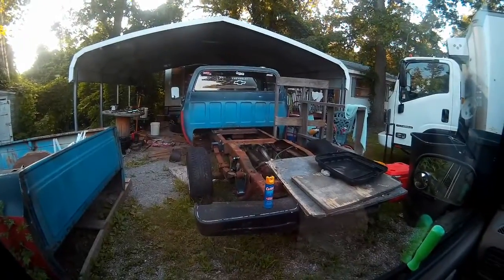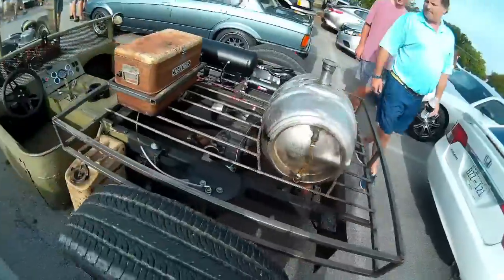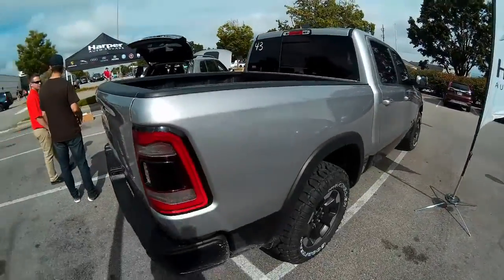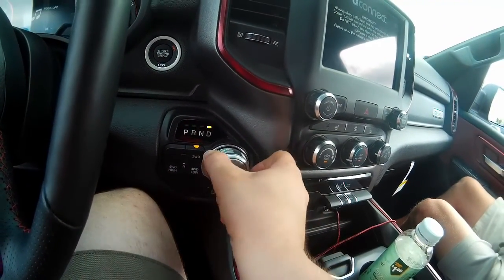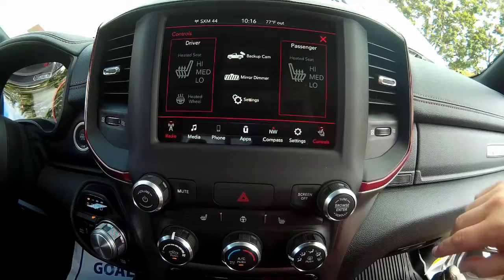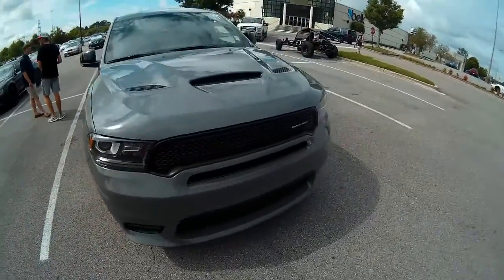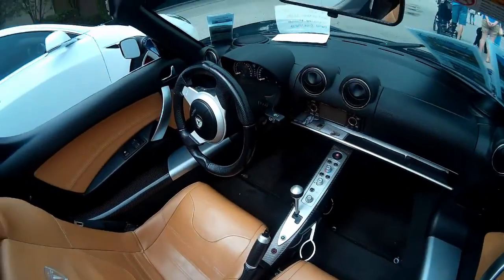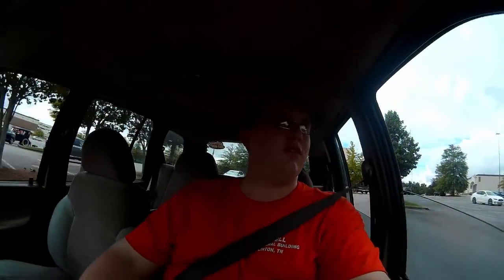New Dodges and Sweet Sounds at Cars & Coffee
This video features what very well may be my favorite trip to Cars & Coffee yet. Got some great car sounds, and got to drive a couple new Dodge trucks which were quite enjoyable.